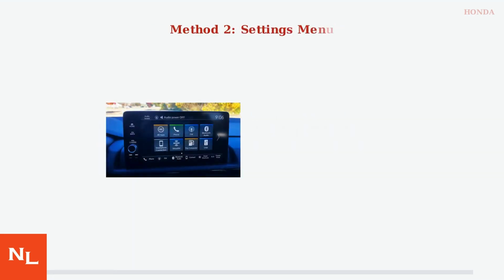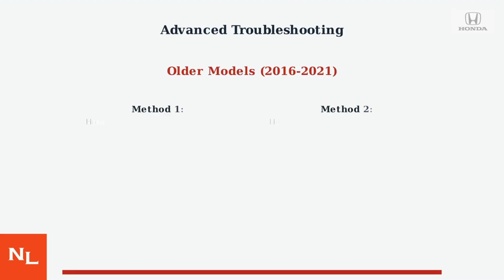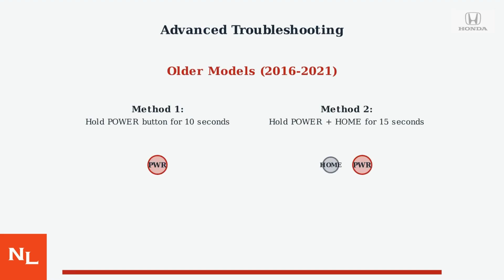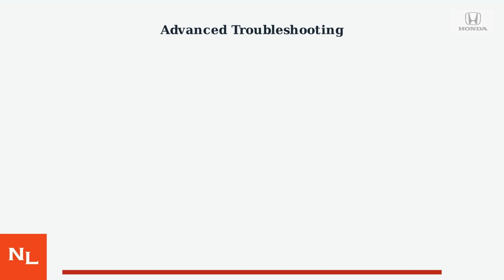How to Reboot Honda Infotainment – Quick Reset for Frozen or Unresponsive Screen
🚗 Need to reboot your Honda infotainment? 📺 If the screen is frozen or unresponsive, press and hold the power/volume knob for 10–15 seconds until the system restarts 🔄. This quick reset clears minor glitches and restores normal function. If issues persist, check for software updates ⚡ or perform a factory reset from the system settings ⚙️. Keep your Honda infotainment smooth & reliable 🚘✨!